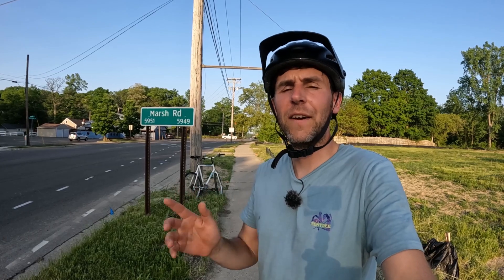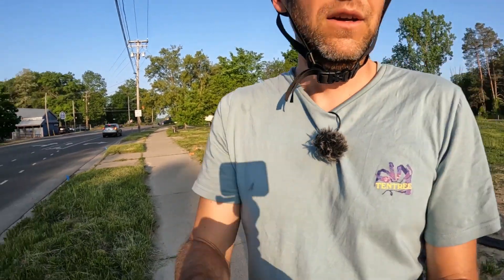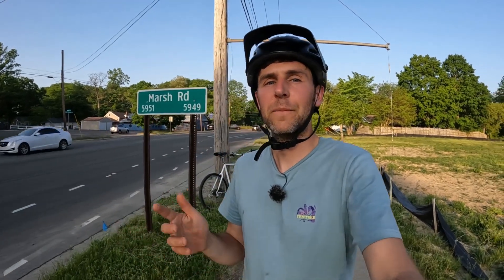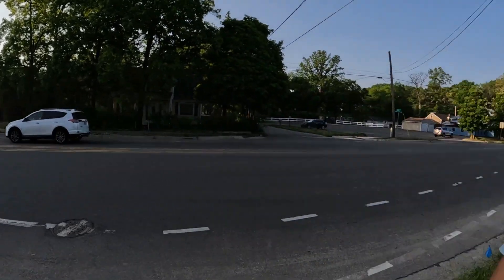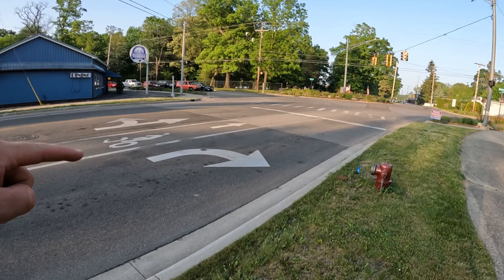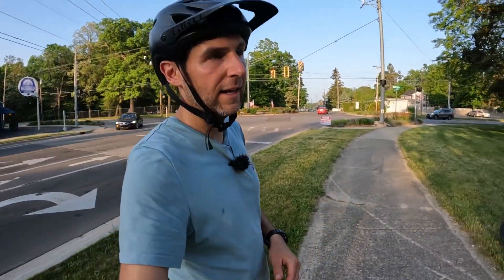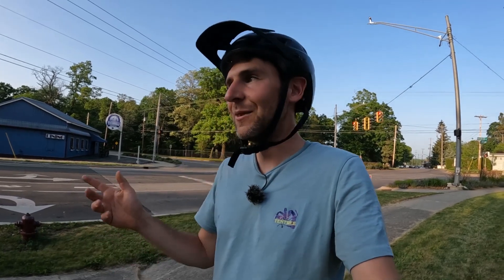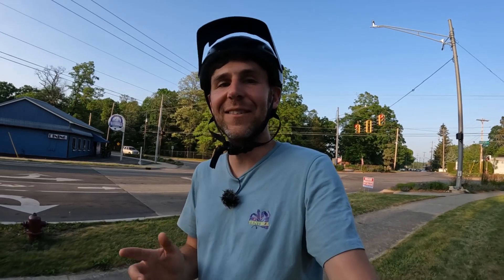The Problem with Painted On Bike Lanes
Cities and towns often paint on some bike lanes along their roads in an effort to provide their communities with some sort of bicycle infrastructure.  I have some real problems with this approach which I discuss in this video.